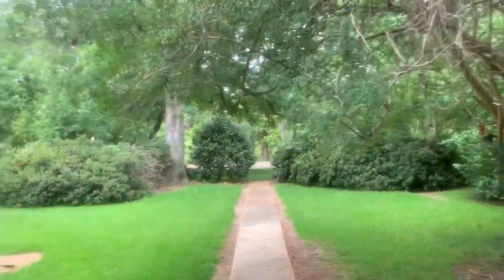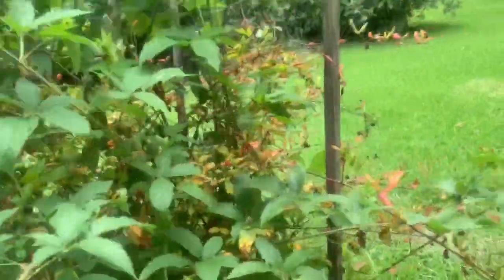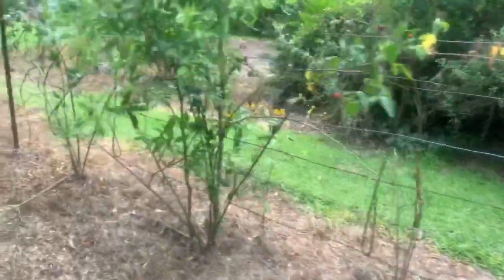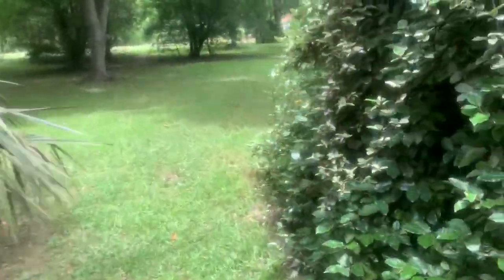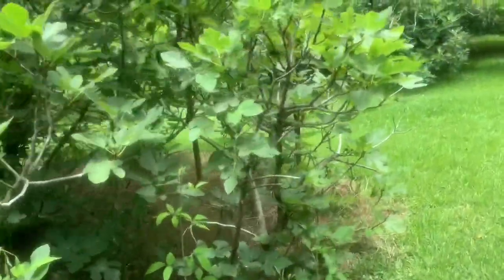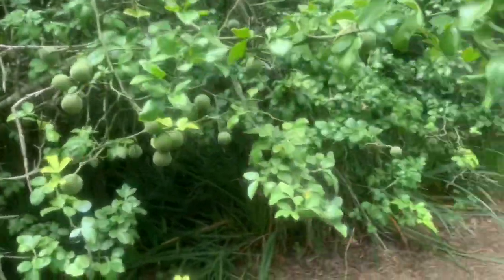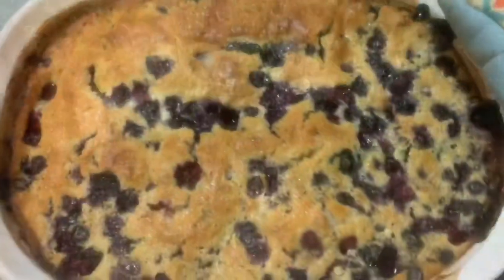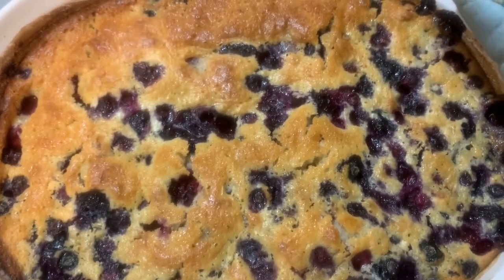Nature Walk to Pick Berries- Before T.S. Cristobal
Walking around my Dad’s yard, picking berries and admiring things, before Tropical Storm Cristobal arrives.